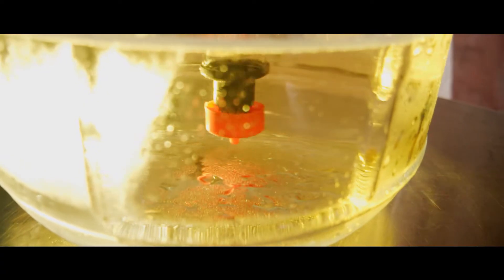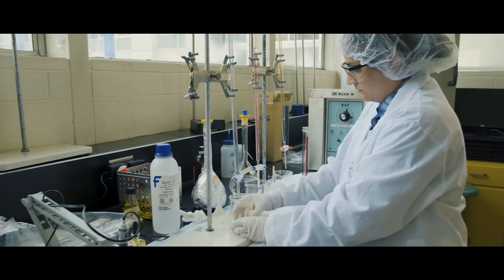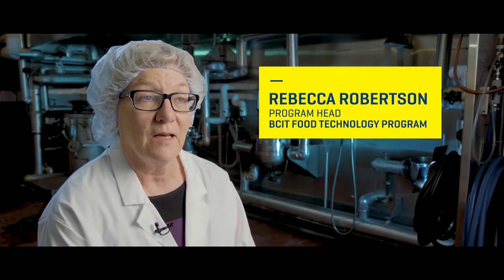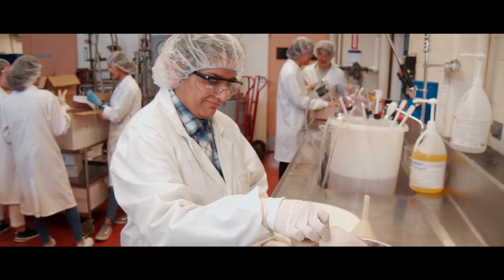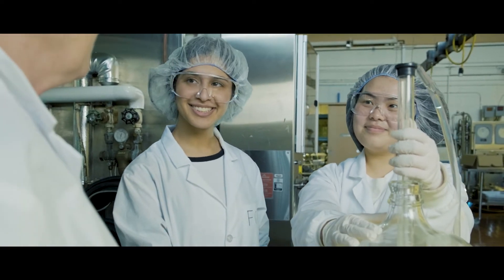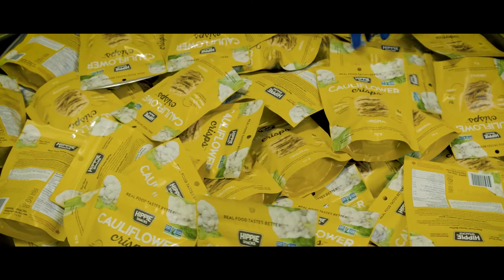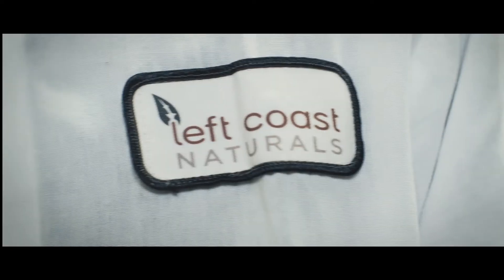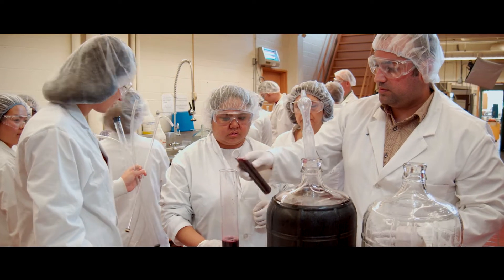Studying Food Technology at BCIT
The BCIT Food Technology Diploma program trains students in the basics of food technology, including food processing, quality control, food testing, and analysis. Graduate with all the practical skills you need to start your career.

At BCIT, we believe in real life experience. In this program, you get to interact first-hand with industry sponsors who mentor and support students in getting relevant food technology skills.